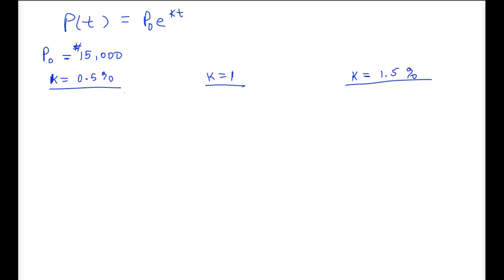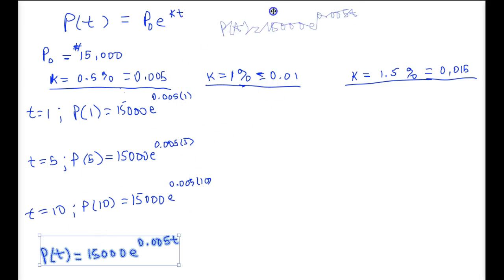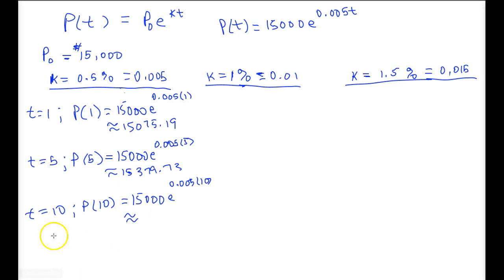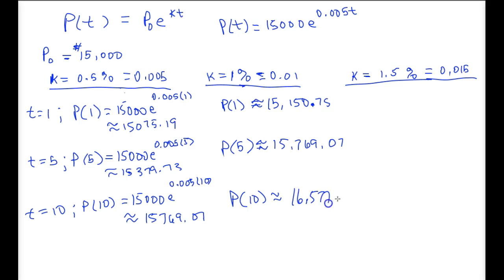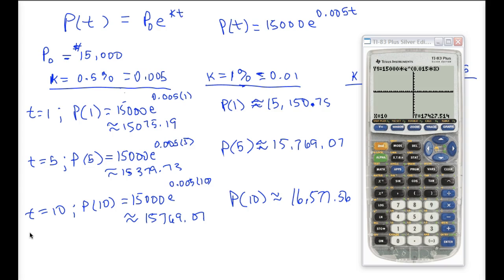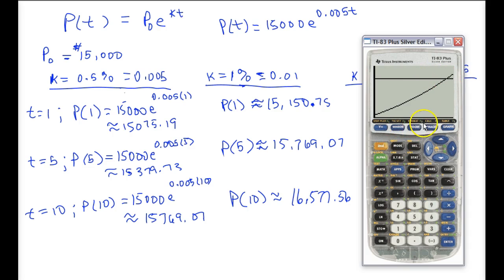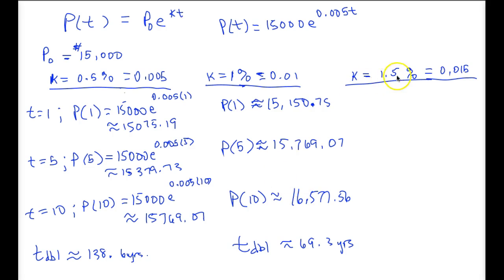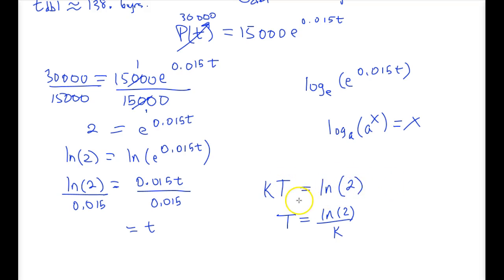Exponential Growth project (Project #1)